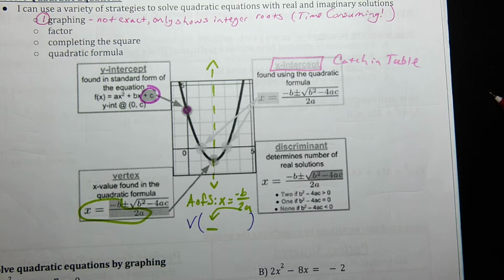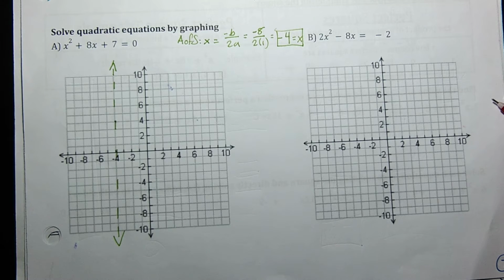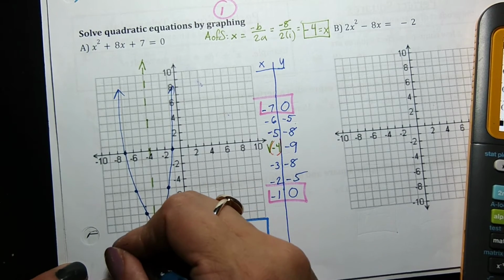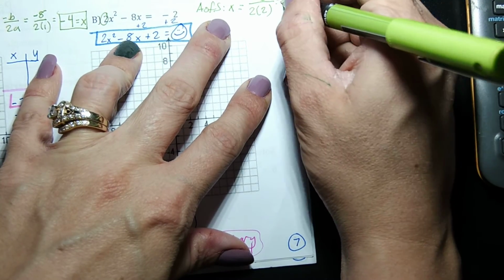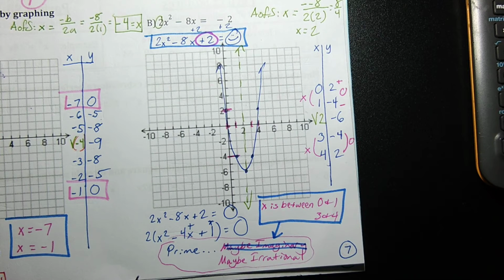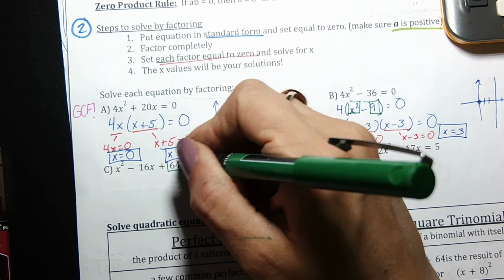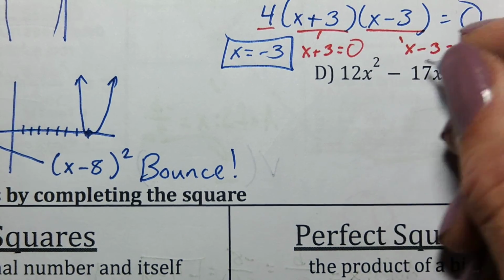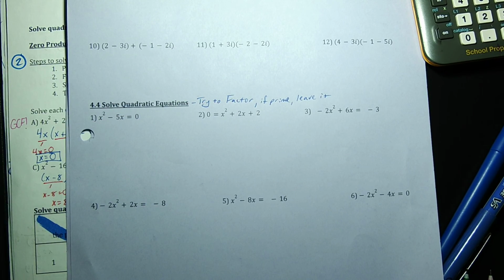AU4 Notes p 7-8